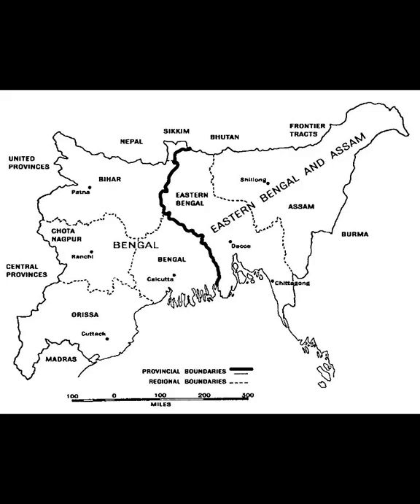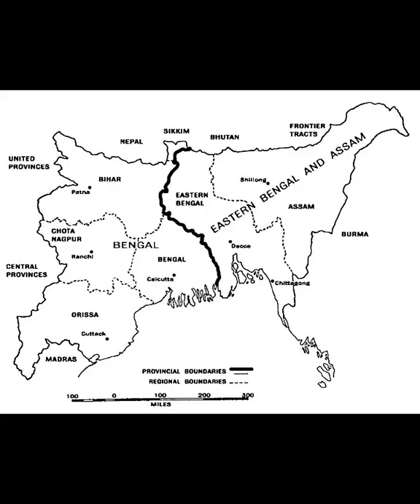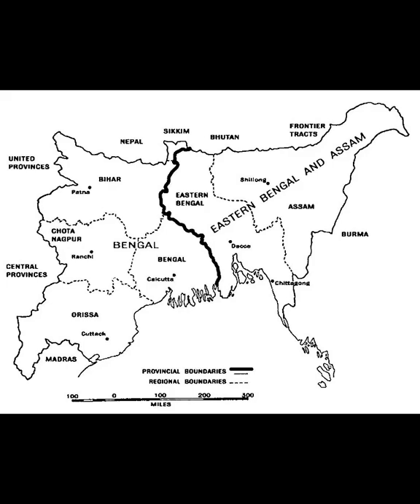BRITISH ATTROCITIES IN INDIA - 2. PARTITION OF BENGAL